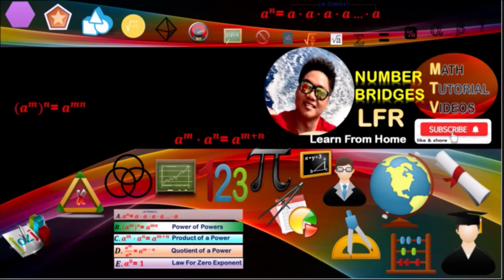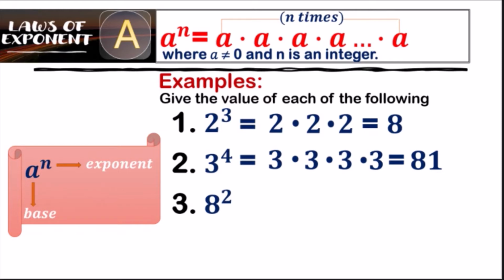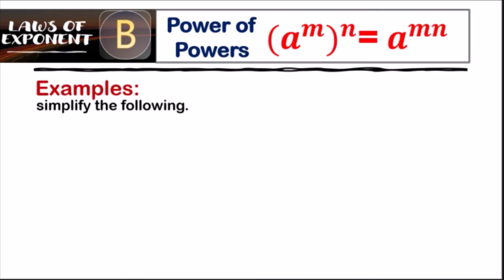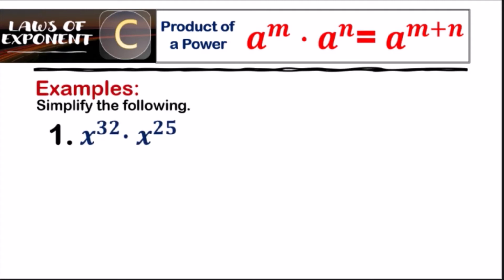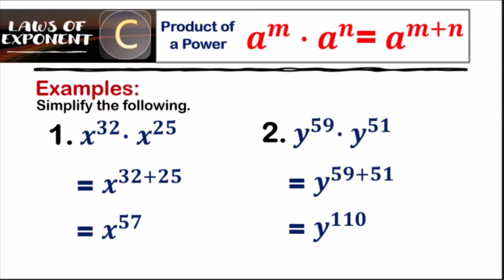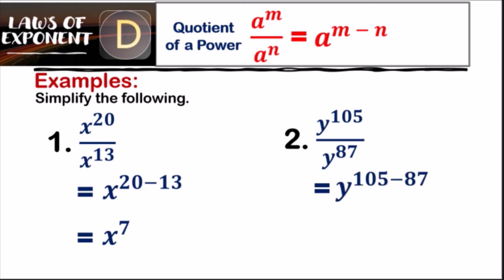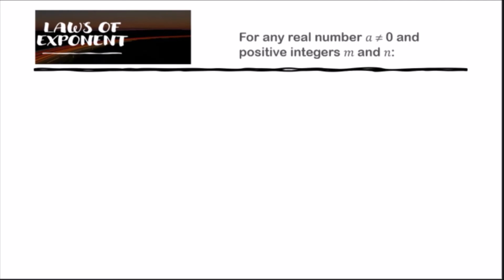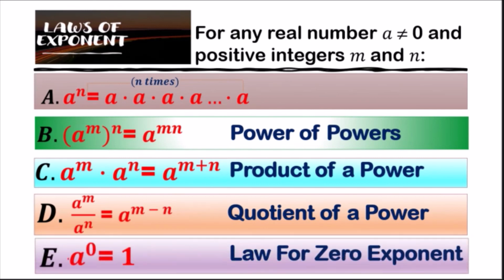LAWS OF EXPONENT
Grade 7
Supplement_Your_Self_Learning_Materials_With_Free_Lesson_Tutorial_In_Math 7.